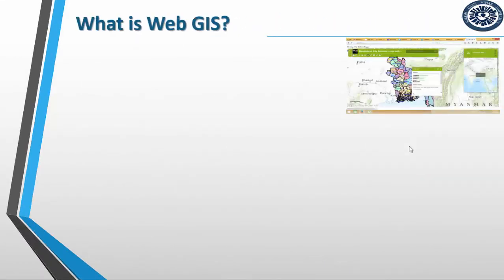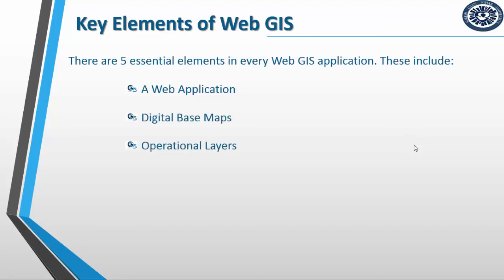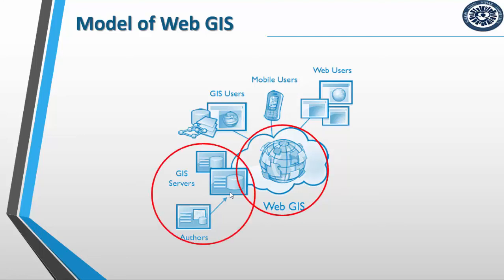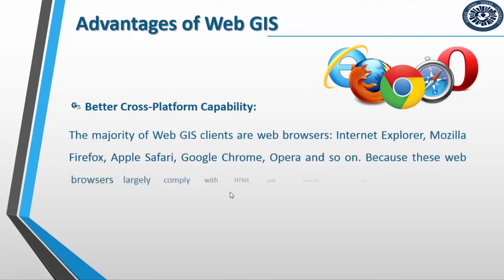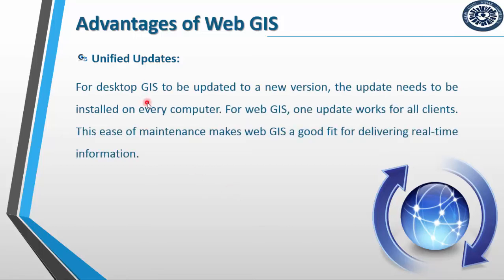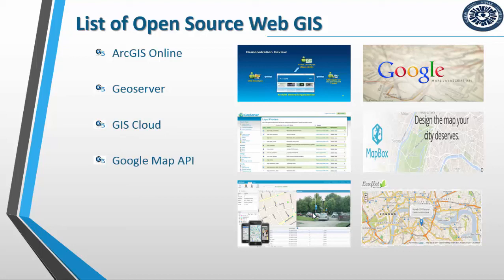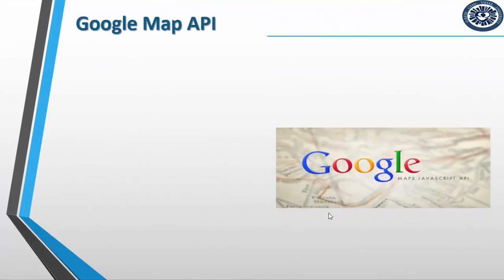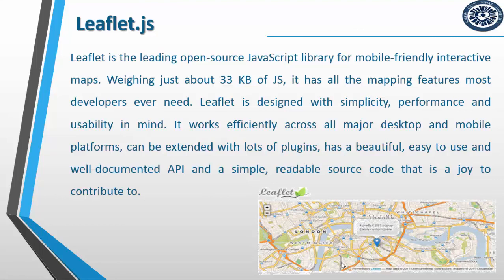Shahriar Sir's Speech about Web GIS in International GIS Conference at India (11th February, 2018).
Shahriar Sir has given a Speech about Web GIS at Suresh Gyan Vihar University on the occasion of the 5th Annual Conference of Climate Change and Water Research at Jaipur, India. he has removed much confusion about Web GIS and motivated the participants about how to start web gis career. In this lecture he was highlighting below topics:
* Web GIS Basic
* Differenced Between Desktop GIS and Web GIS
* How to Share GIS Map Publicly using Web Platform
* What is Web GIS
* Easy Definition of Web GIS
* Do We Need Better Programming Knowledge to Start a Web GIS Career?
* How much Programming Knowledge we should have before starting learning Web GIS
* Key Elements ofWeb GIS
* Basic Steps of Web GIS
* Model of Web GIS
* Advantages of Web GIS
* Why Web GIS
* Open Source Web GIS
* List of Open Source Web GIS
* ArcGIS Online
* GeoServer
* GIS Cloud
* Google Map Api
* MapBox
* Leaflet.JS
* What is the Career of Web GIS
* In Where We are Already Using Web GIS
* Location Based Analysis
* Customer Analysis with Web GIS
* Business Analysis with Web GIS
* Web GIS in All Sectors
* Opportunities in Web GIS
* Future of Web GIS
🔶 Our Course List:
1. ArcPy for ArcMap Level 1: Python Programming for ArcGIS
2. ArcPy for ArcMap Level 2: 50 Scripts of ArcPy for GIS Work
3. Basic of Desktop GIS & Web GIS: All Types of GIS Software
4. ArcGIS Level 1: GIS & ArcMap, ArcCatalog, ArcGlobe, ArcScene
5. ArcGIS Level 2: Advanced Analysis, Editing and Mapping
6. ArcGIS Pro Level 1: ArcGIS Pro for Smart GIS
7. QGIS Level 1: Fundamental of QGIS For Smart GIS Work
8. QGIS Level 2: Advanced Editing, Styling, Diagram & Layout
9. SuperMap iDesktop 10i Level 1: SuperMap for Smart GIS Work
10. Fundamental of Web GIS: All Types of Web GIS Interfaces
11. GeoServer Level 1: Web GIS & Server Management
12. ArcGIS Online Level 1: Smart Web GIS Project Creation
13. OpenStreetMap: QGIS with OSM Plugin, OSM Map Download & Edit
14. Freelancing with GIS Level 1: Earn from Home
15. ArcGIS vs ArcGIS Pro Level 1: Fundamental
16. ArcGIS vs ArcGIS Pro Level 2: Map Styling, Editing & Web GIS
17. ArcGIS Pro vs QGIS Level 1: Fundamental
18. ArcGIS Pro vs QGIS Level 2: Map Editing, Database & Web GIS
19. ArcGIS Pro vs QGIS Level 3: Advanced Map Styling & 2.5D Map
You can easily find all of our GIS and WebGIS courses
Why Our Learners Love Us?!
BECAUSE, FROM OUR EACH COURSE THEY ARE GETTING:
§ 50 Lectures 📚
§ Cheap Course with in Detail Lectures
§ Online Course, Learn From Anywhere at Anytime
§ Quiz Test 📒
§ Final Project 🗺️
§ Downloadable Resource Files for Practical Task
§ Articles
Learn GIS From Anywhere at Anytime!